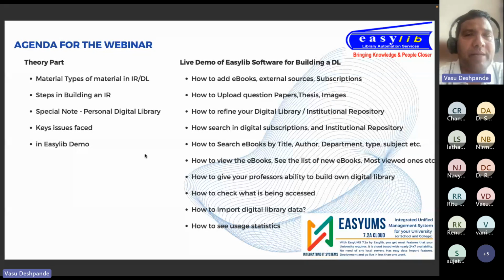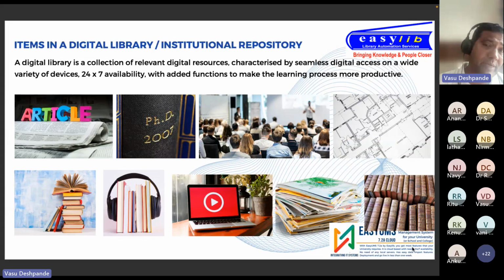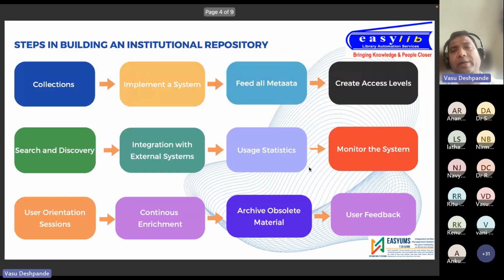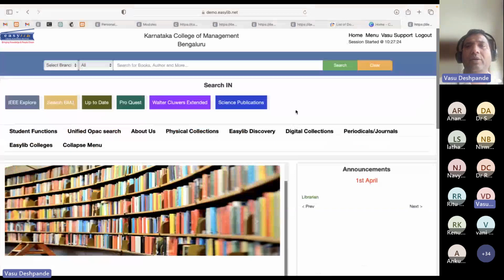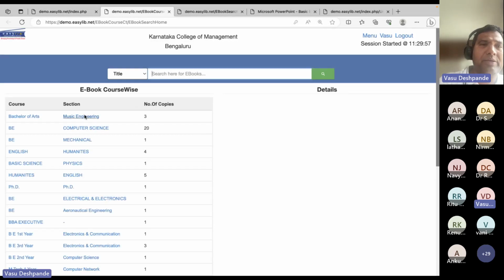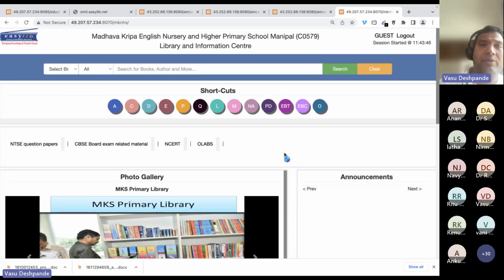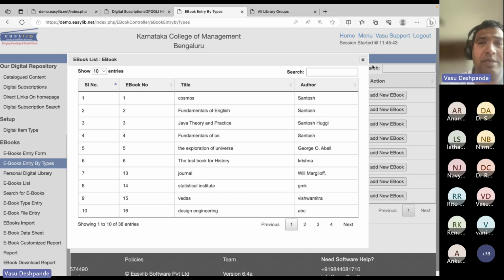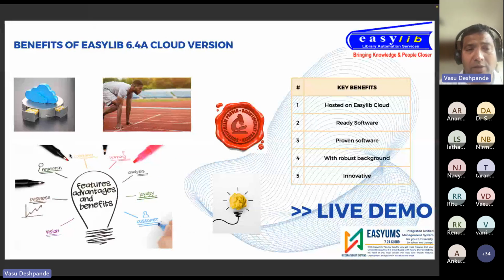Building Digital Library (Institutional Repository) using Easylib 64a Webinar 2023